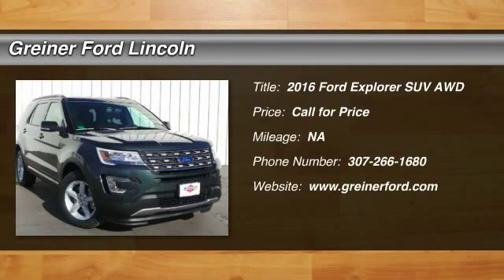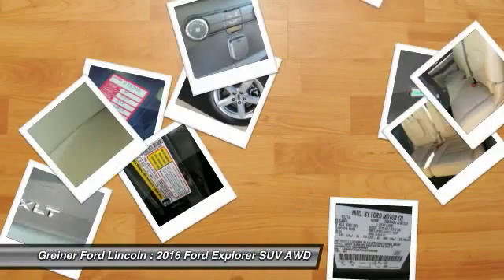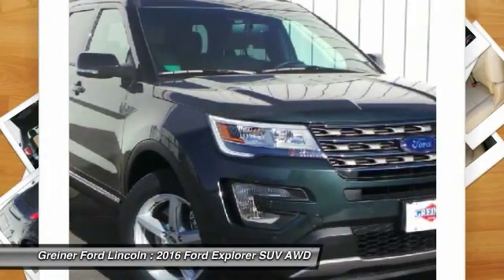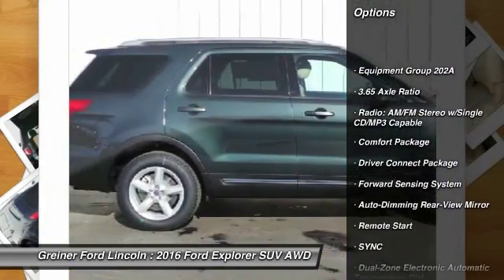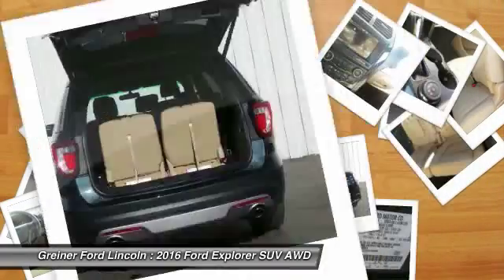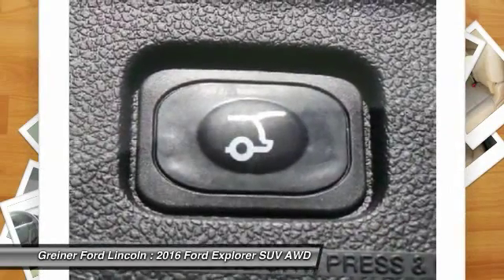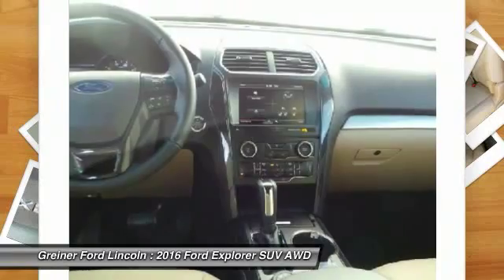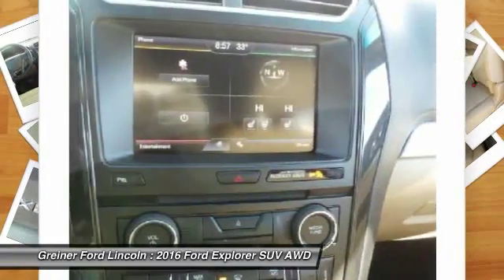2016 Ford Explorer Casper WY FT8208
2016 Ford Explorer XLT

3333 CY Ave.

You'll love this 2016 Ford Explorer. This is a suv you'll want to take home. With  miles, it features Automatic transmission and an exterior color of Guard. Call and get in touch with Greiner Ford Lincoln directly, and be the first to open the suv door today!